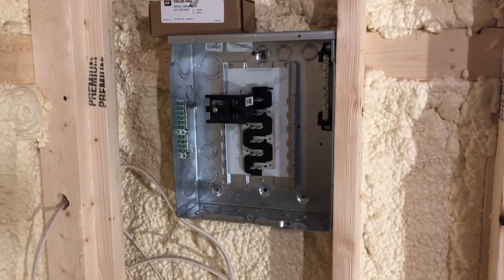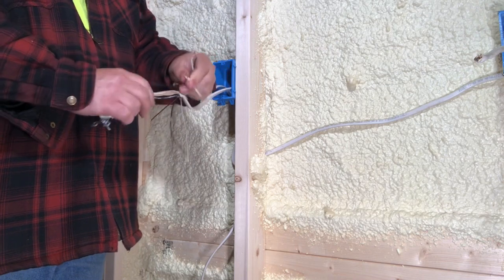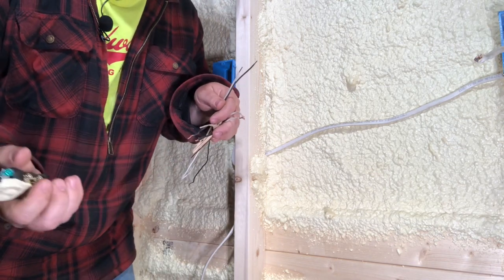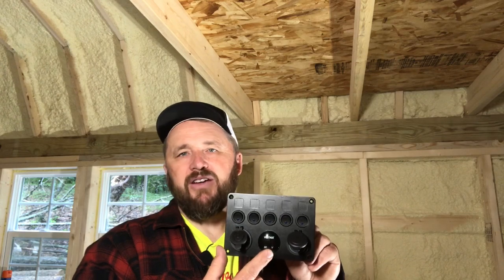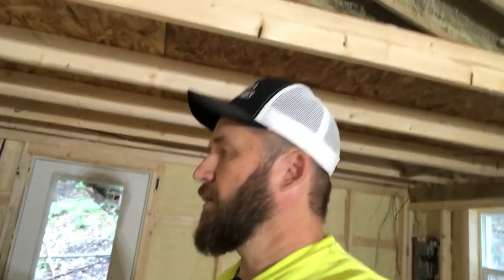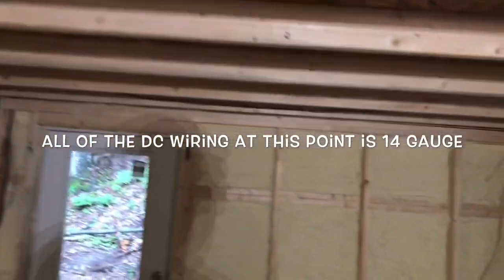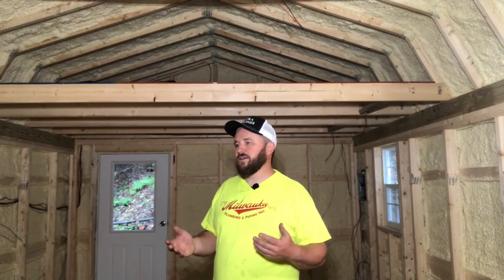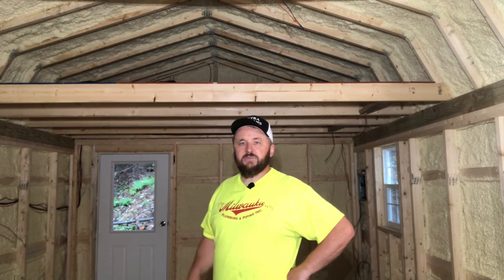Wiring the cabin for solar & generator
This week I finish installing both the AC and DC rough wiring for my solar panels and generator at the cabin. One step closer.